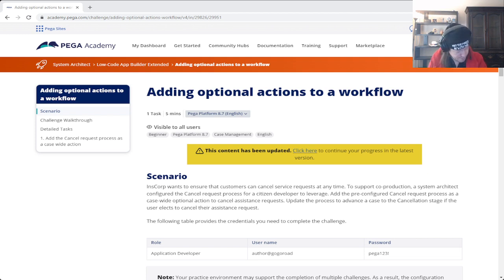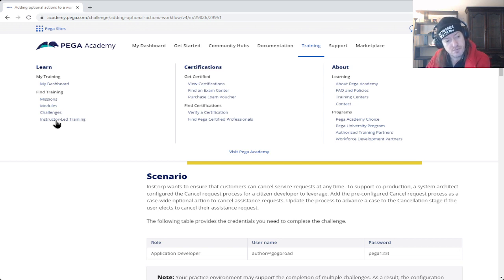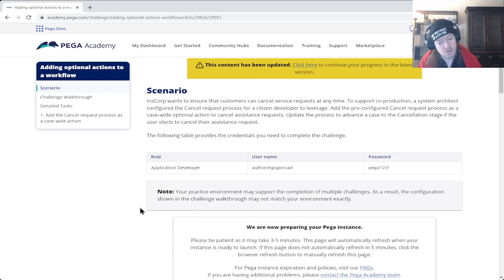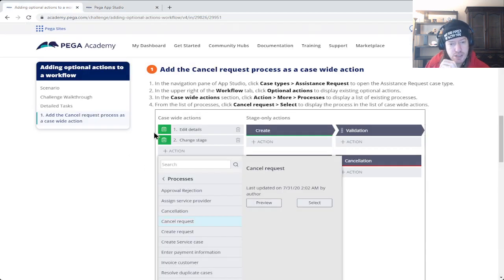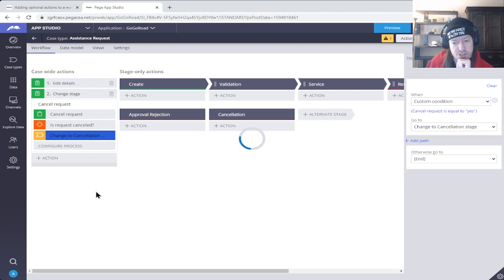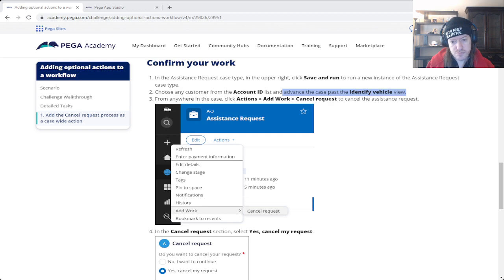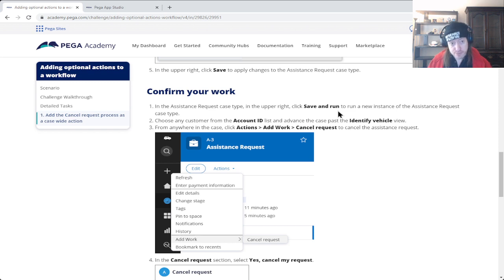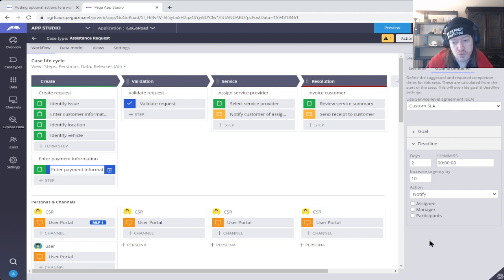Studying "Adding optional actions to a workflow" Challenge - Pega - Part 41